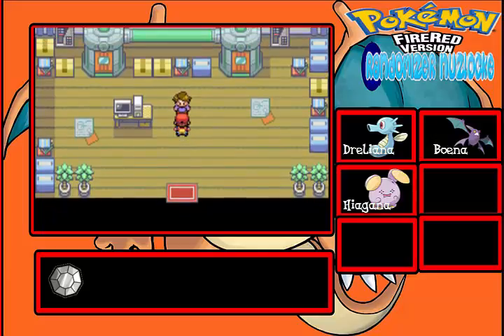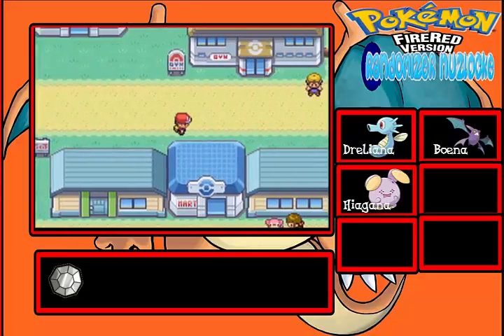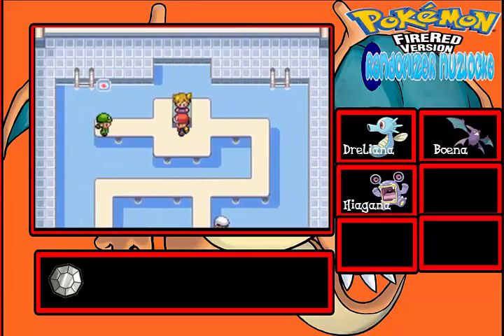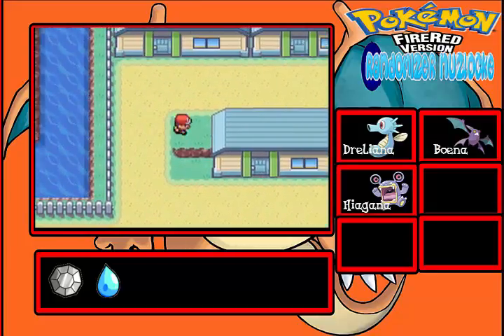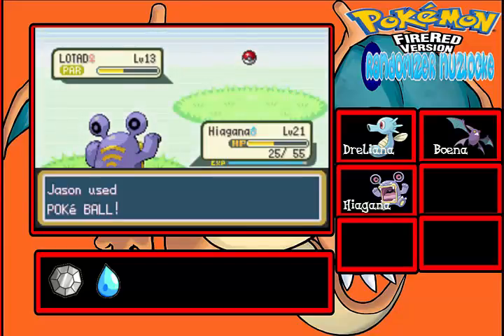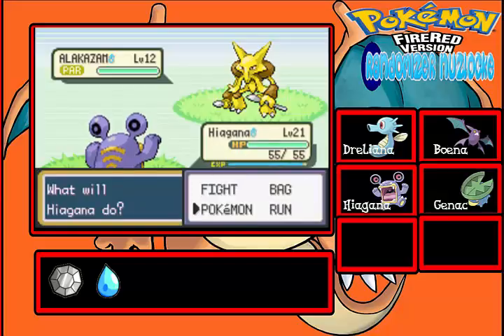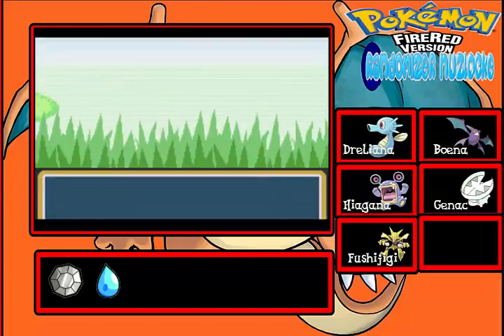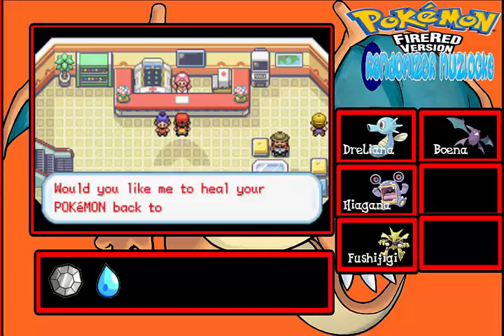Pokemon FireRed Randomizer Nuzlocke - Part 6 (Cerulean City)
in this part we take on the cerulean gym and we even have an evolution